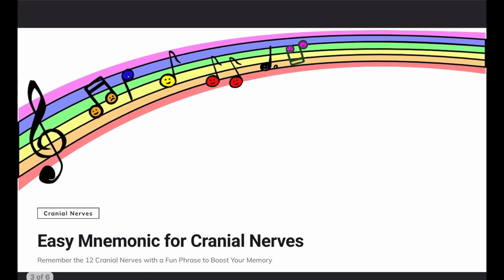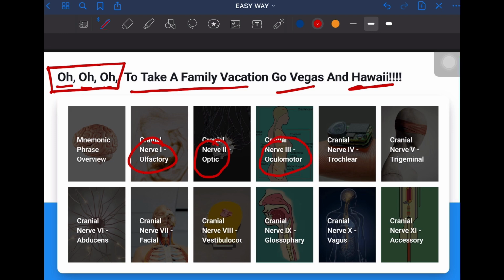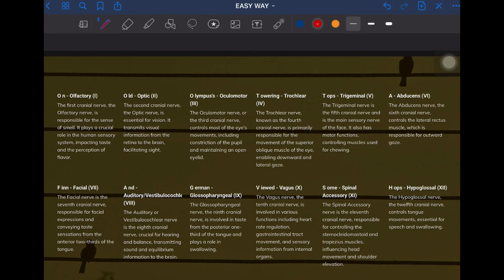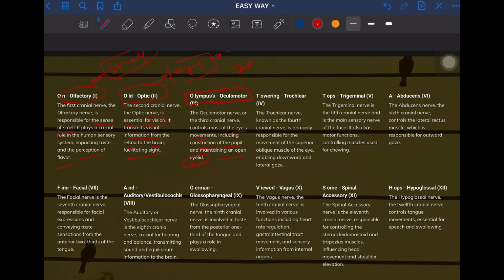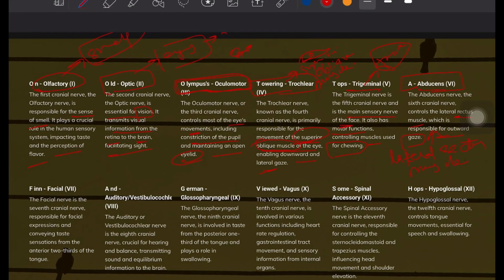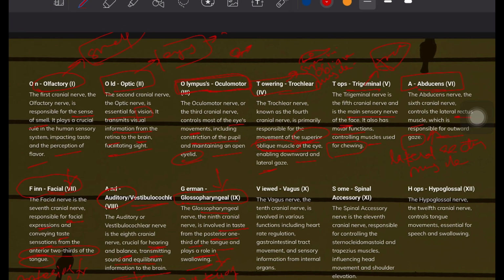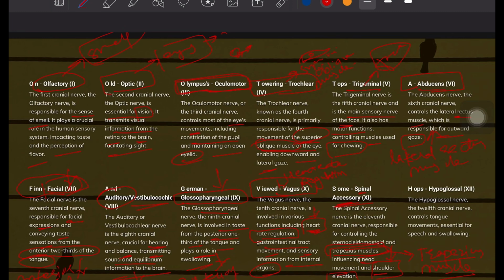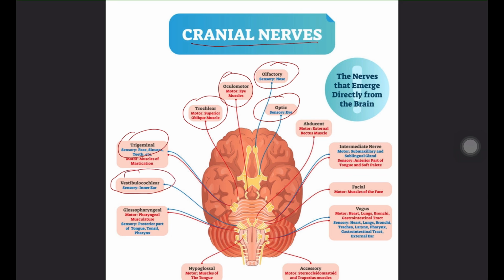1A CRANIAL NERVES#neet kota zoology neetugpreparation EASYBIOLOGY BEST NEET VIDEO#MOST IMPORTANT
CRANIAL NERVES#neet kota zoology neetugpreparation EASY BIOLOGY#BEST NEET VIDEO#MOST IMPORTANT…